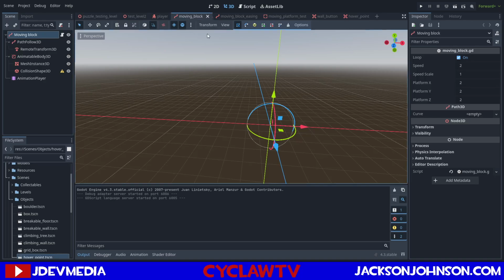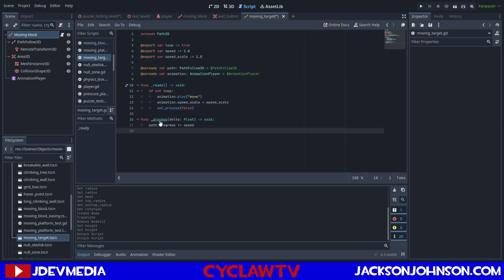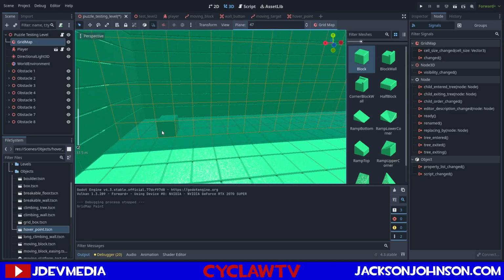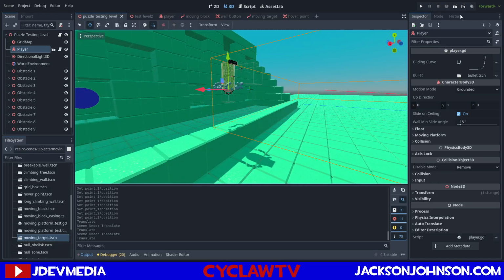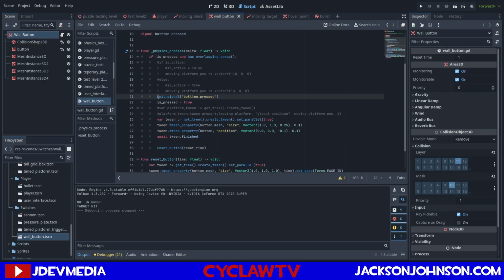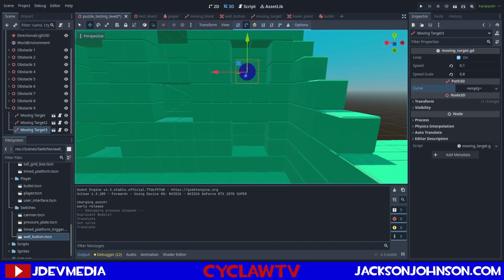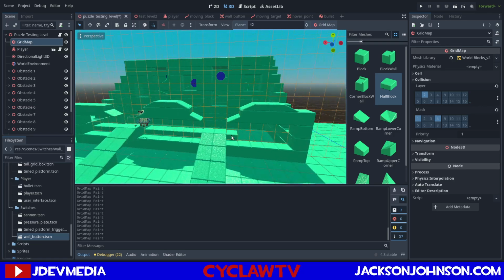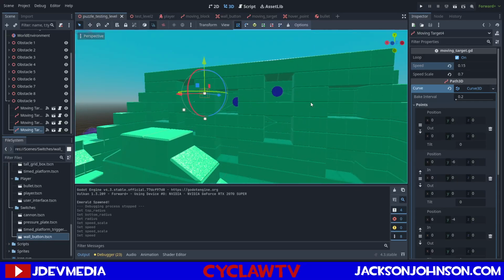1/22/25 VOD | Game Dev | DK64 Inspired Collectathon Part 7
A shorter stream, I had a long day so I was pretty tired. But still got a decent amount of work done for the hour!